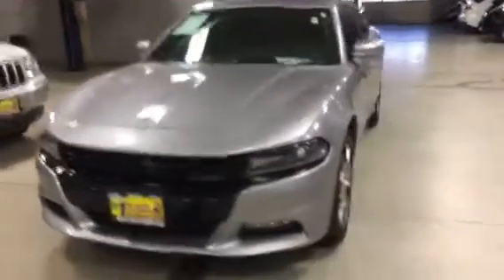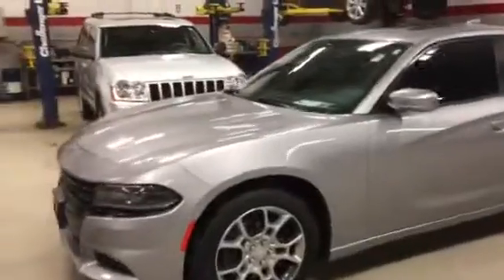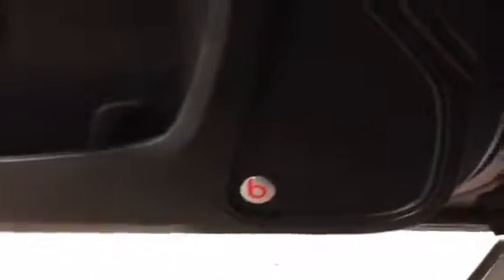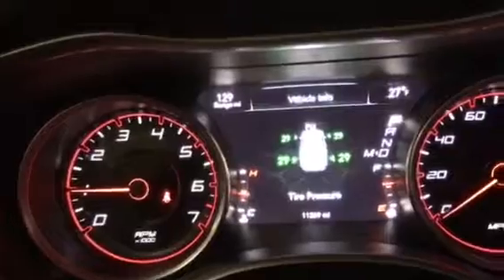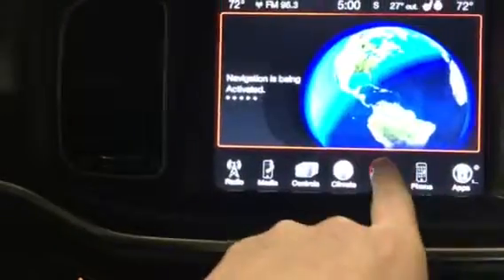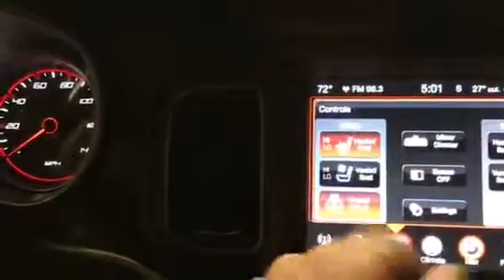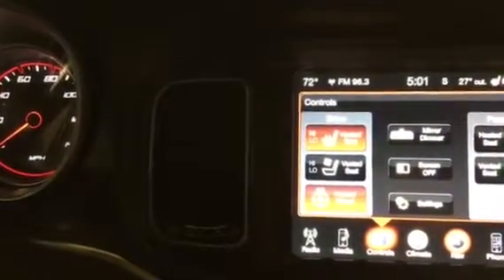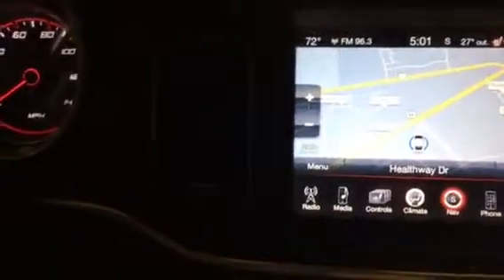2015 dodge charger at Max Madsen